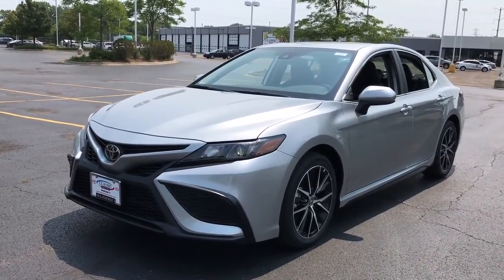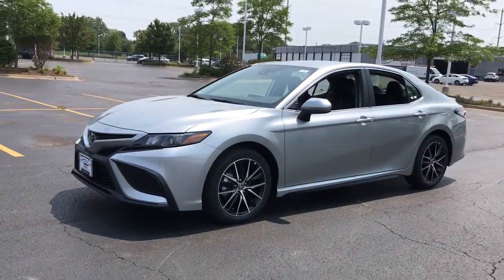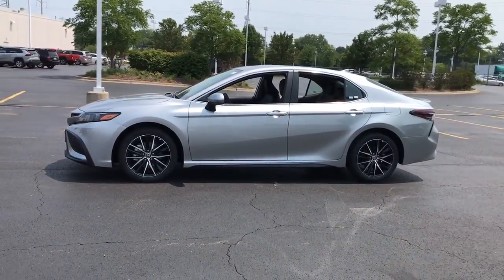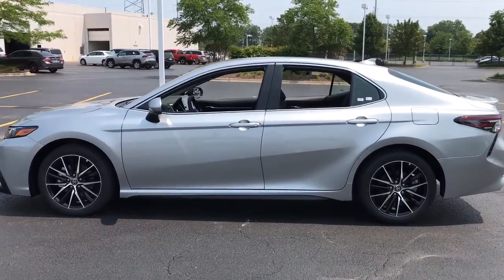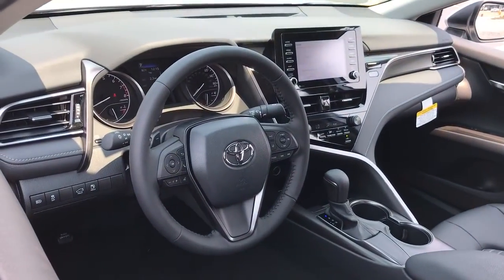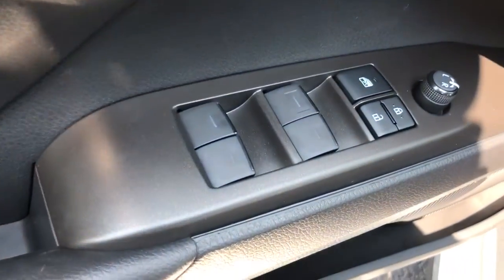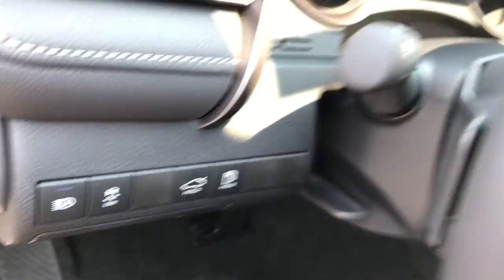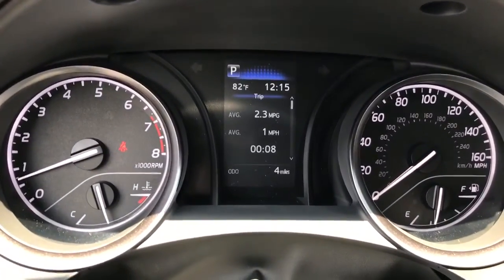2021 Toyota Camry near me Waukegan, Gurnee, Kenosha, WI, Fox Lake, Libertyville, IL T24495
Celestial Silver Metallic New 2021 Toyota Camry available near me in Waukegan, Wisconsin at Classic Toyota. Servicing the Gurnee, Kenosha, WI,  Fox Lake, Libertyville, IL area.

Classic Toyota
515 N Green Bay Rd

At Classic Toyota customer satisfaction is our number one priority. We want to exceed your expectations in all aspects of your purchase. Our sales staff is courteous and professional. We will provide thorough answers to all of your questions, including a comprehensive explanation of your trade value, and a complete presentation of the vehicle(s) you are interested in. We have a simple pricing process, without obligation. Come see why we are the friendliest place in town!
BLACKOUT PACKAGE (TMS)  -inc: Rear Bumper Applique (Black) (TMS)  Rocker Applique (TMS)  Black Out Badges (TMS),ALL-WEATHER FLOOR LINER PACKAGE (TMS)  -inc: all-weather floor liners and cargo tray,Front Wheel Drive,Power Steering,ABS,4-Wheel Disc Brakes,Brake Assist,Aluminum Wheels,Tires - Front Performance,Tires - Rear Performance,Temporary Spare Tire,Power Mirror(s),Rear Defrost,Intermittent Wipers,Variable Speed Intermittent Wipers,Rear Spoiler,Daytime Running Lights,Automatic Headlights,LED Headlights,AM/FM Stereo,Satellite Radio,MP3 Player,Bluetooth Connection,Telematics,Auxiliary Audio Input,WiFi Hotspot,Smart Device Integration,Requires Subscription,Steering Wheel Audio Controls,Power Driver Seat,Bucket Seats,Driver Adjustable Lumbar,Pass-Through Rear Seat,Rear Bench Seat,Adjustable Steering Wheel,Trip Computer,Power Windows,Leather Steering Wheel,Keyless Entry,Power Door Locks,Remote Trunk Release,Cruise Control,Adaptive Cruise Control,Climate Control,A/C,Cloth Seats,Premium Synthetic Seats,Driver Vanity Mirror,Passenger Vanity Mirror,Power Windows,Power Door Locks,Trip Computer,Security System,Engine Immobilizer,Traction Control,Stability Control,Traction Control,Front Side Air Bag,Lane Departure Warning,Lane Keeping Assist,Lane Departure Warning,Tire Pressure Monitor,Driver Air Bag,Passenger Air Bag,Front Head Air Bag,Rear Head Air Bag,Passenger Air Bag Sensor,Front Side Air Bag,Rear Side Air Bag,Knee Air Bag,Child Safety Locks,Back-Up Camera